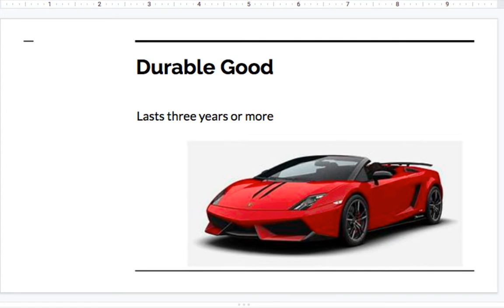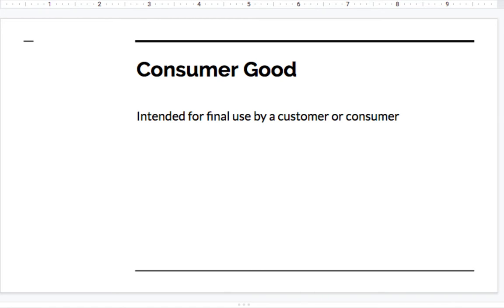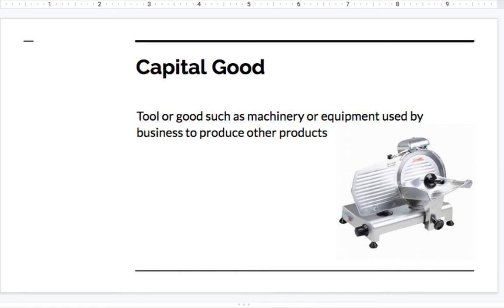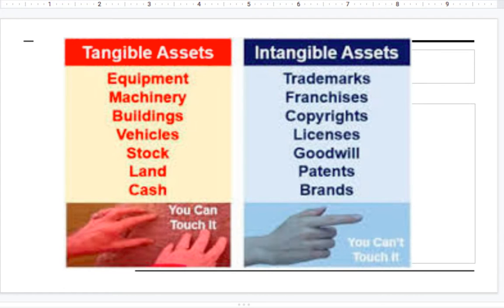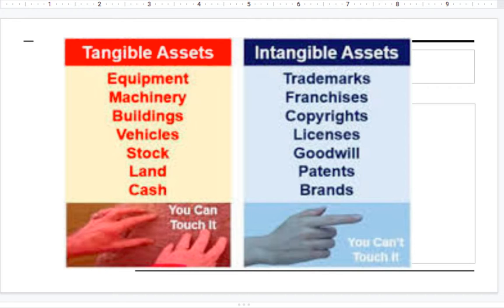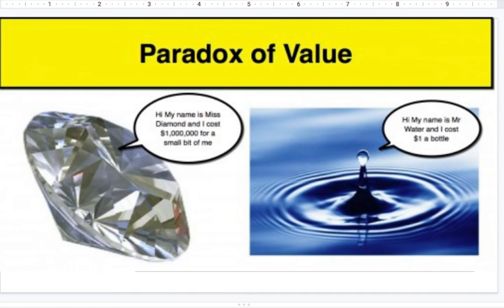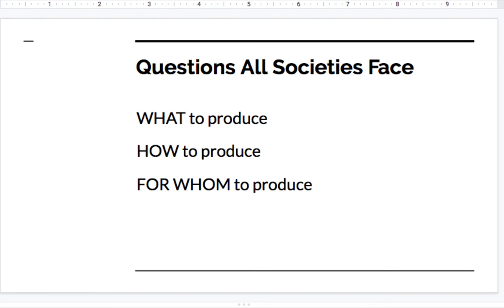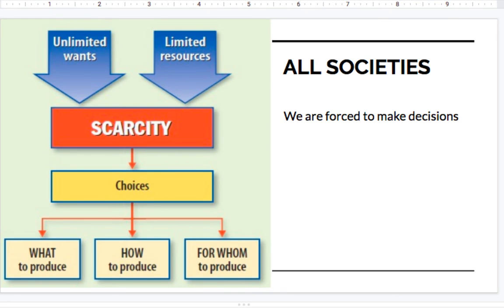1.1 Vocabulary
Terms and explanations